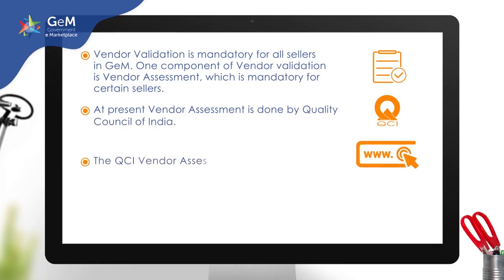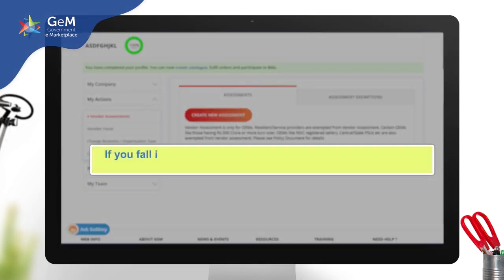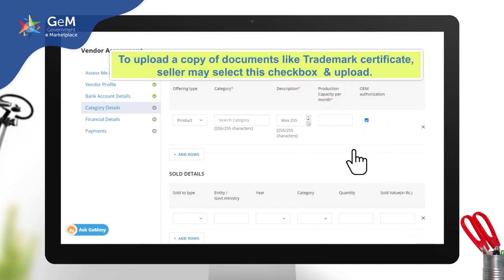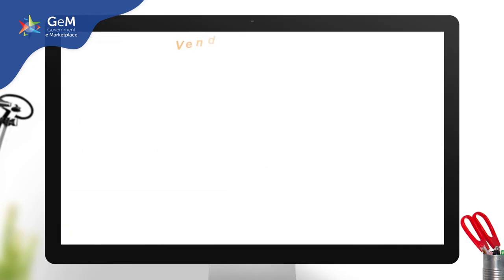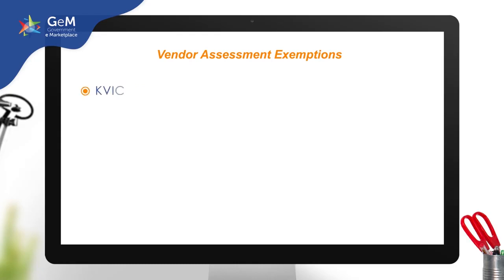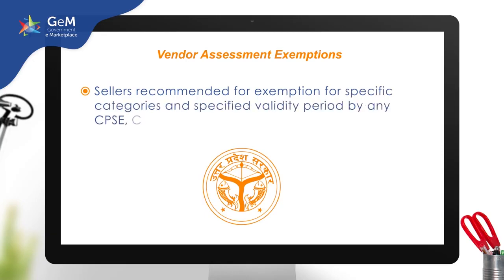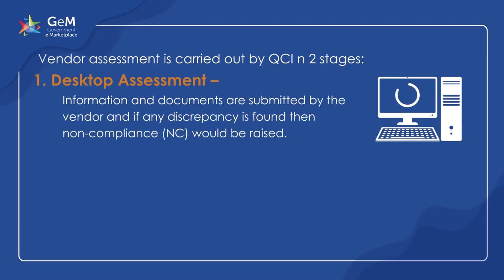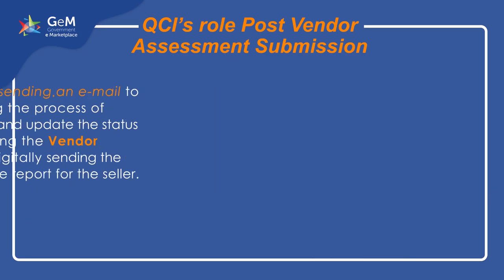GeM Vendor Assessment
Vendor validation is important in vendor assessment.
GOVERNMENT E MARKETPLACE